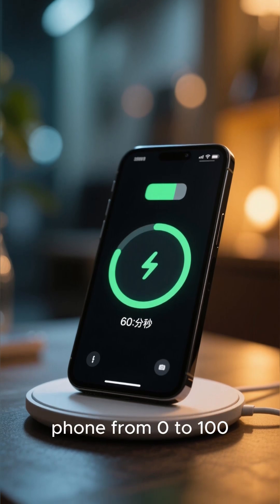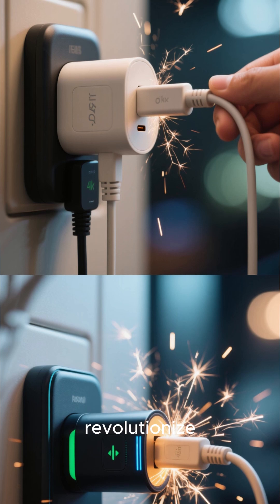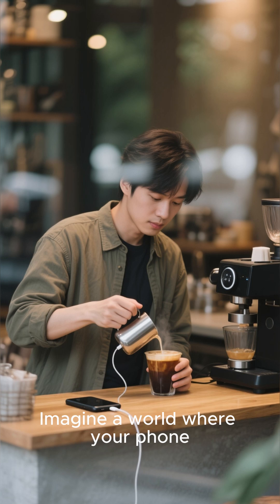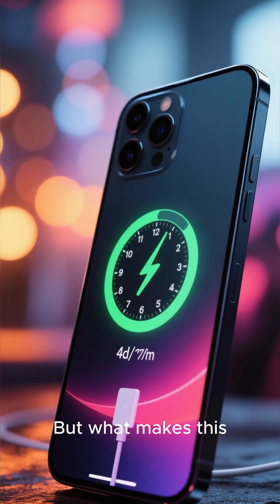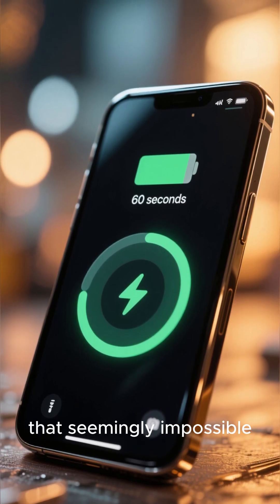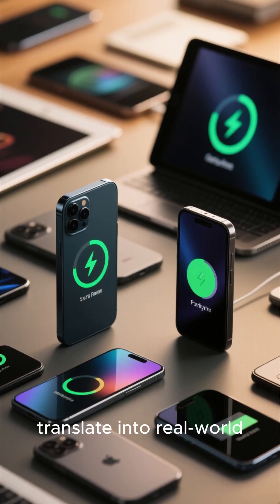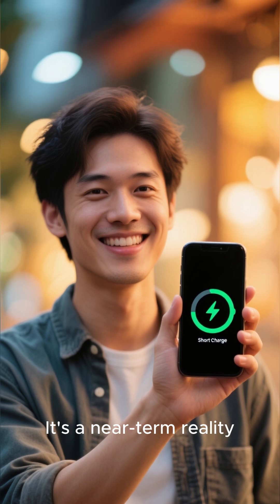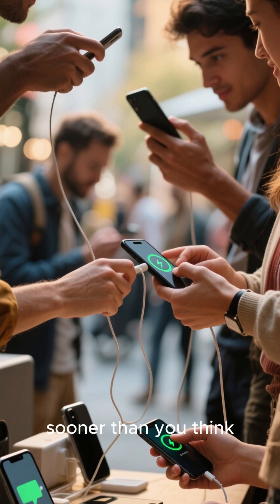🔋 Mobile Full Charge in Seconds: The Future of Ultra-Fast Battery Technologies !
🔋 **Mobile Charge in Seconds: The Future of Ultra-Fast Battery Technologies!** 🚀

Welcome to the future! In this awe-inspiring video, we dive into the groundbreaking advancements in ultra-fast battery technologies revolutionizing the way your devices recharge. Imagine charging your phone to full power in just seconds! Learn about state-of-the-art innovations, from graphene batteries to lithium-silicon breakthroughs. Discover how these game-changing technologies will boost convenience and sustainability in everyday life. Don't miss out on the latest trends in energy! 🚀💡🌍

📡 Daily videos on trending apps, tutorials, how-to guides, and tech reviews